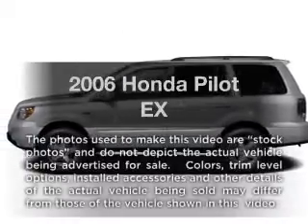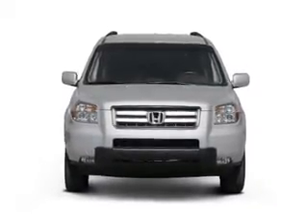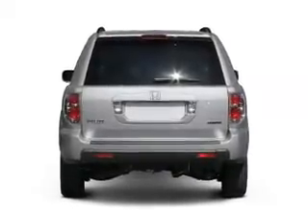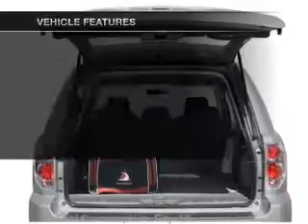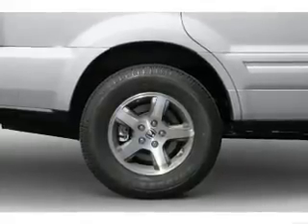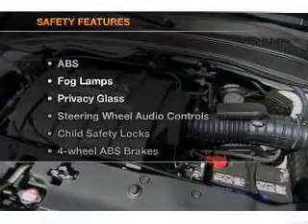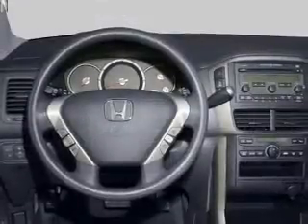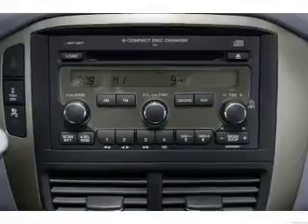2006 Honda Pilot - Clearwater FL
Year: 2006
Make: Honda
Model: Pilot
Trim: EX
Engine: 3.5 liter 6 cylinder 24 valve
Transmission: 5-Speed Automatic
Color: Blue
Mileage: 94997
Address:
18940 US 19 North